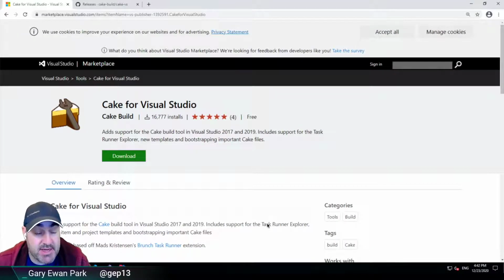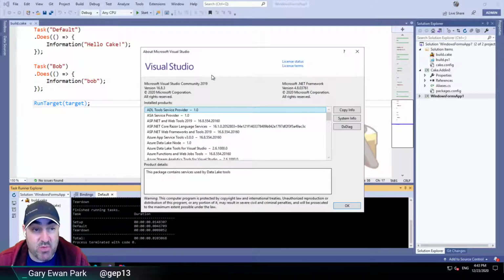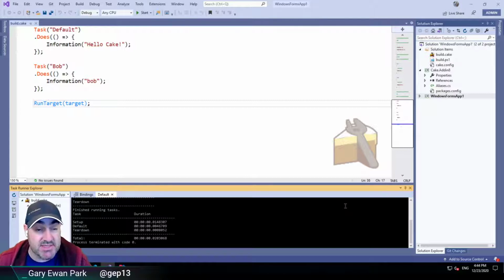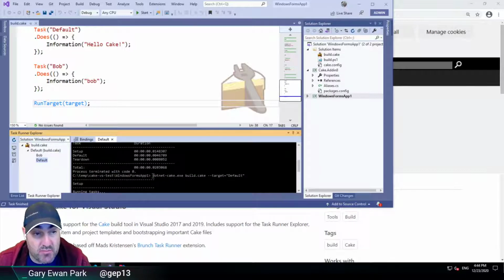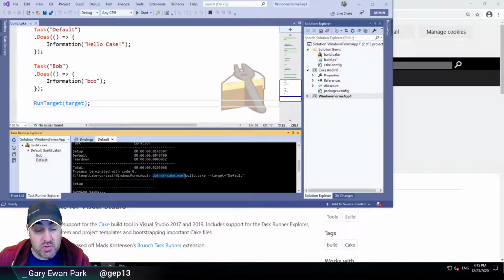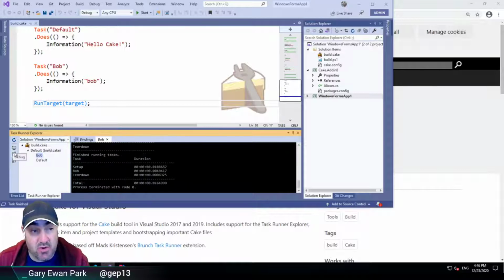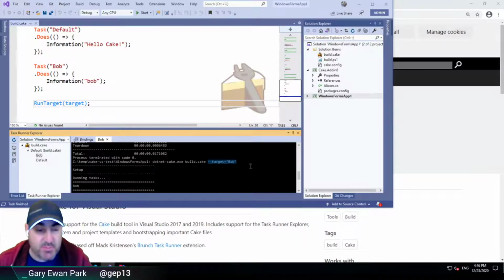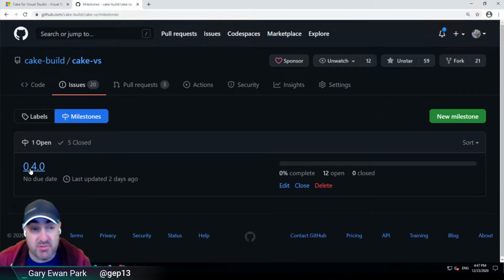Cake VS Extension Release 0.3.0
A short video showing the new features that have been released with version 0.3.0 of the Visual Studio Extension for Cake.